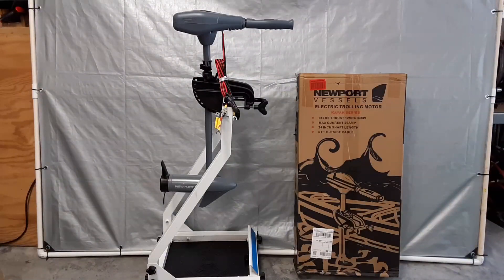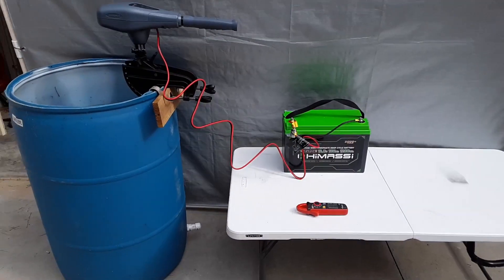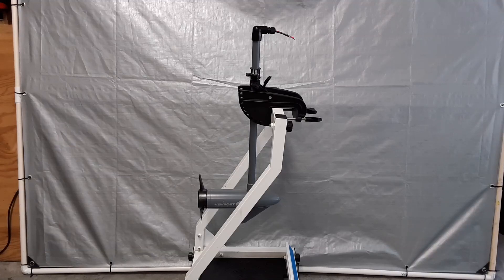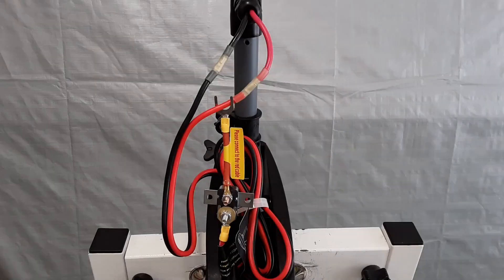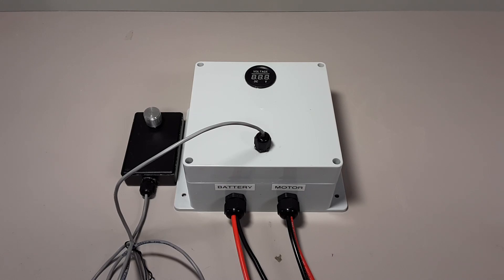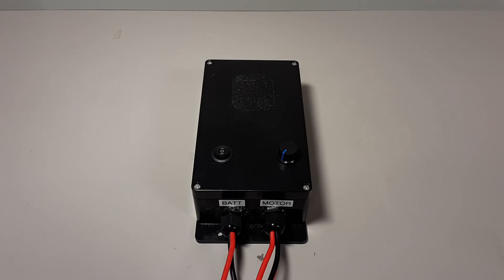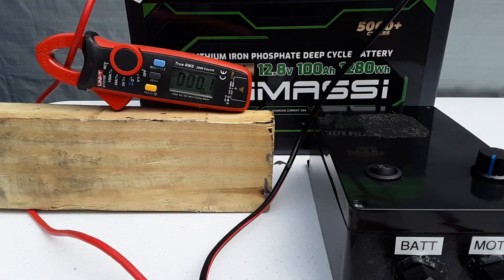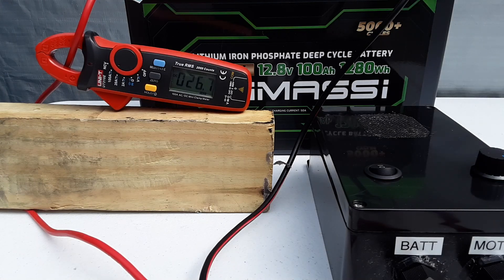Trolling Motor WOT AMP Draw Test Comparison for Stock Switch and PWM.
In this video, I test a transom mount trolling motor to determine the approximate MAX AMP DRAW with the stock 5F/3R switch. I modified the same trolling motor for use with 2 different PWMs (digital speed controllers) and ran the same test. After recording several MAX AMP DRAW readings with each set up and averaging the results, it appears that the PWMs draw approximately 10% less amps at WOT than the stock switch.

*** THIS IS NOT A SCIENTIFIC TEST ***

Speed Controllers:
* 5F/3R Speed Switch Averaged Max Amp Draw: 30A
* Minn Kota Traxxis PWM Build Average Max Amp Draw: 27A
* Generic PWM Build Average Max Amp Draw: 26A

Trolling motor:
* Newport Vessels Kayak Series Transom Mount 12V 36 lb thrust.